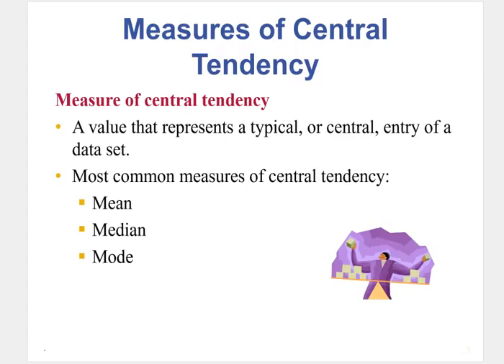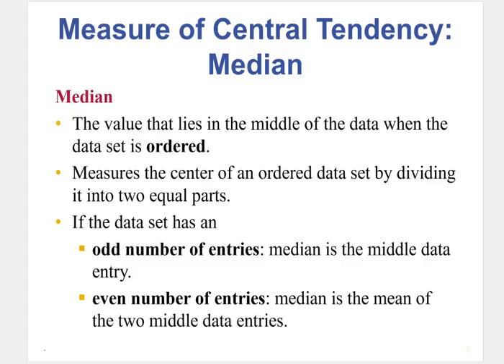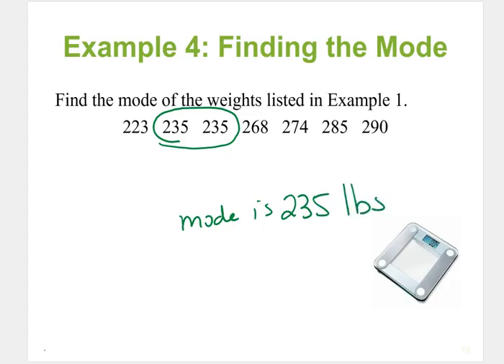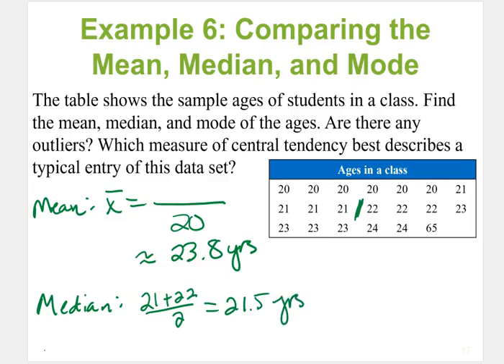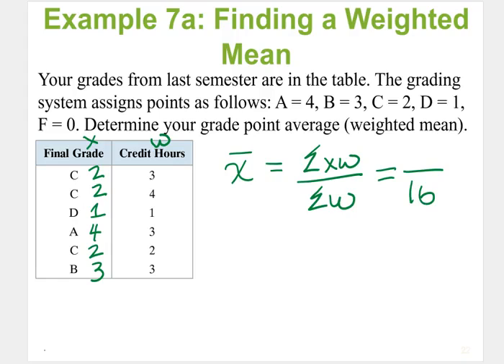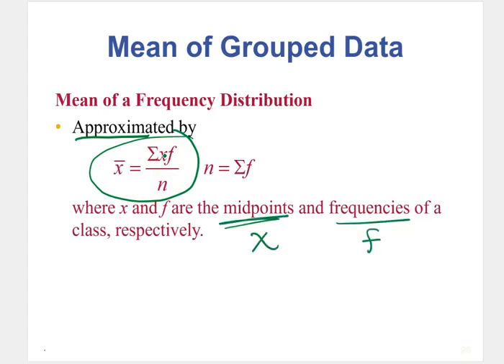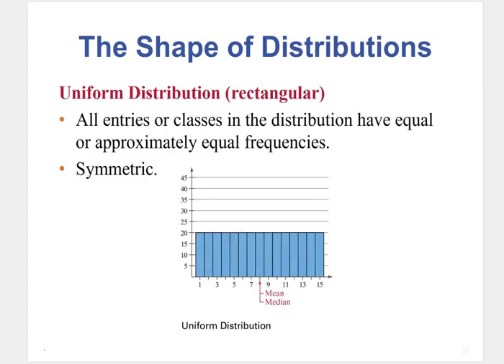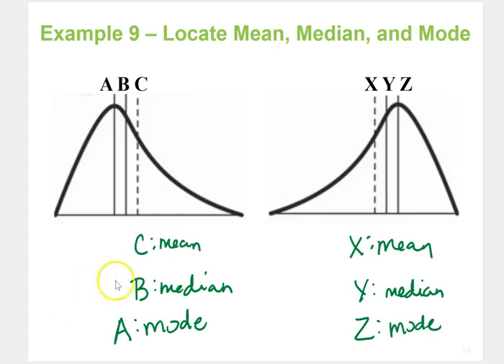Measures of Central Tendency